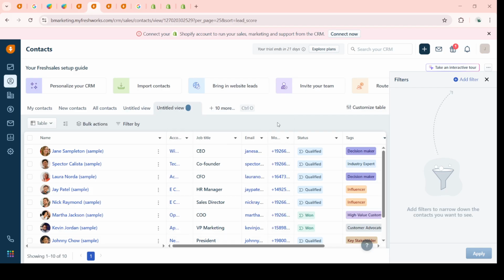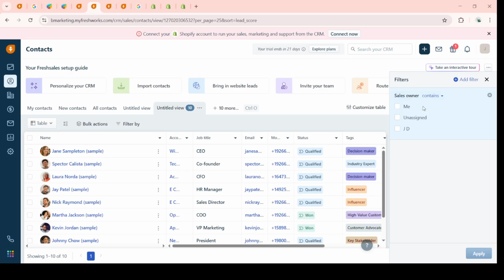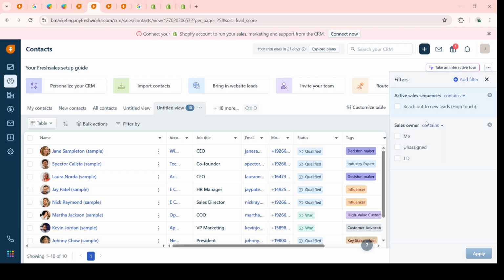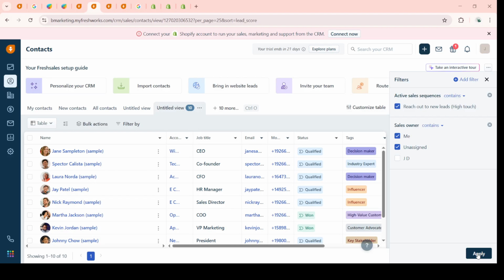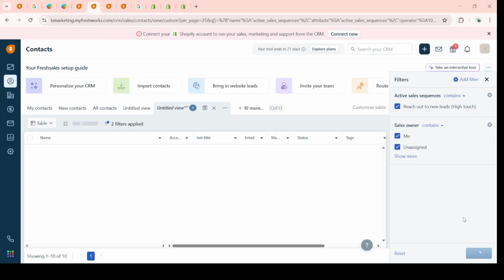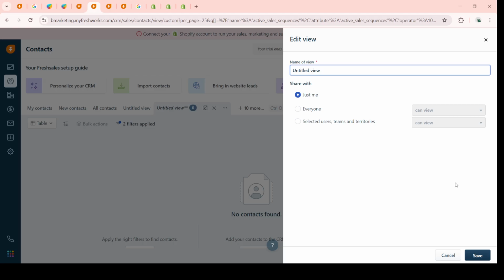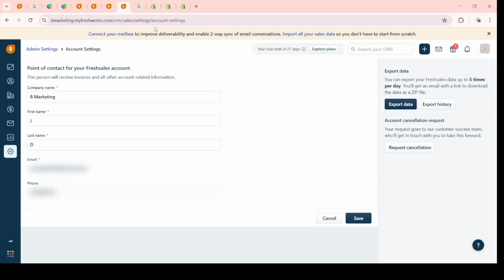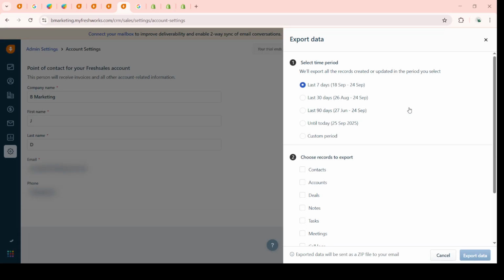How to Apply Contact List in Freshsales Suite [2026 Full Guide]